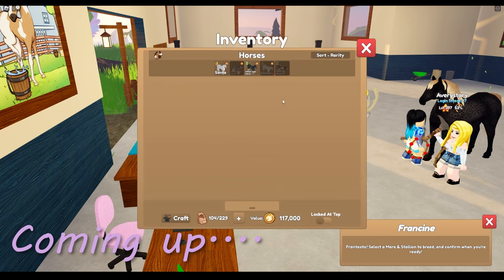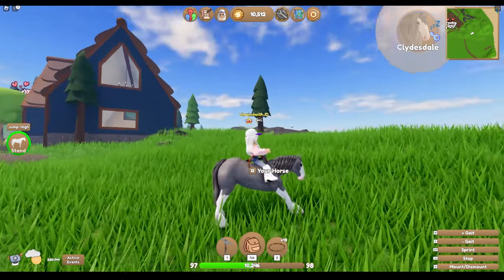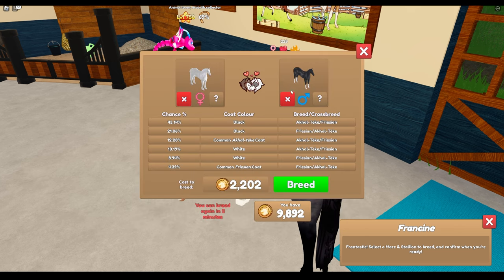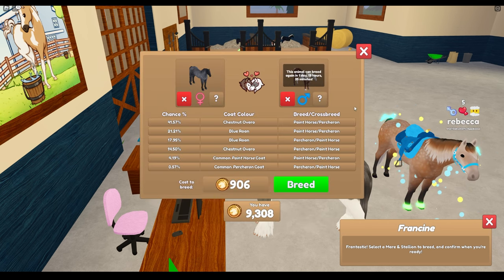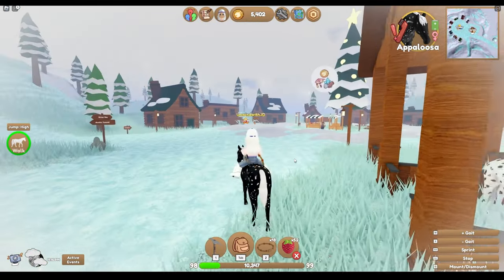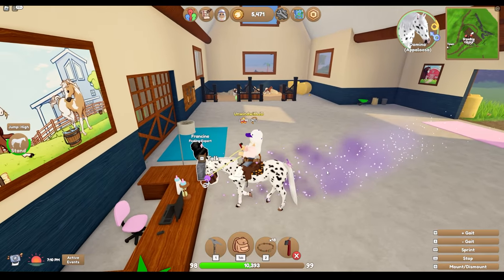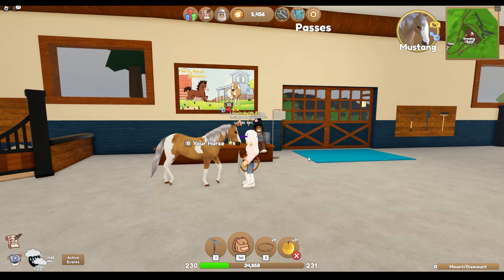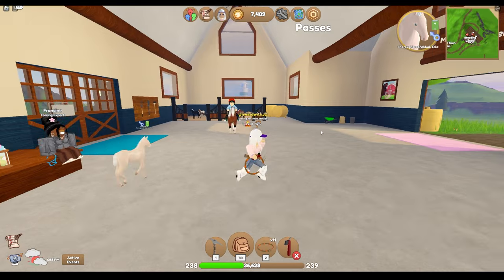Breeding horses on Roblox - Wild Horse Islands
Today I'm revisiting Roblox and breeding horses for some really cute foals! I am enjoying this game and all the different possible color combinations on the horses. Have you played this game? Would you like to see more of this content? Let me know!

Video Editor: Adobe Premiere Pro
Thumbnails: Canva
Sound fx: Freesound.org

Game:

Roblox - Wild Horse Islands